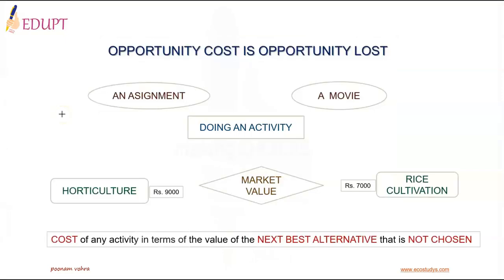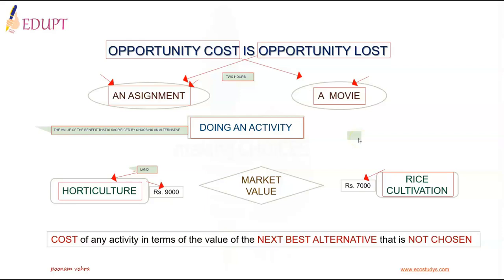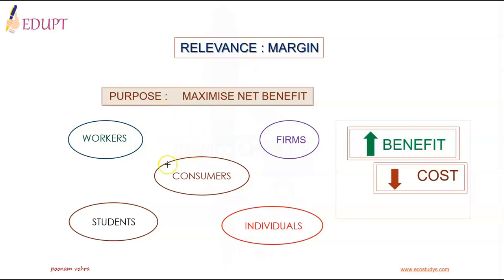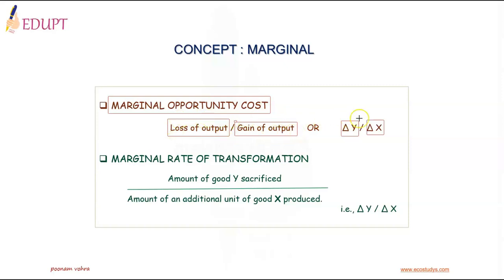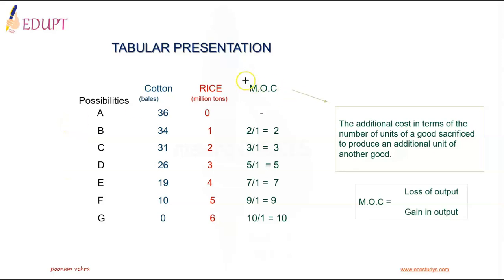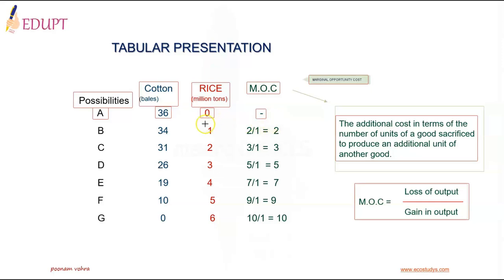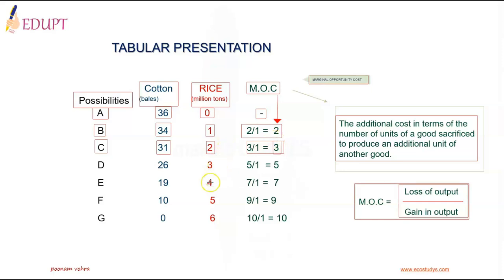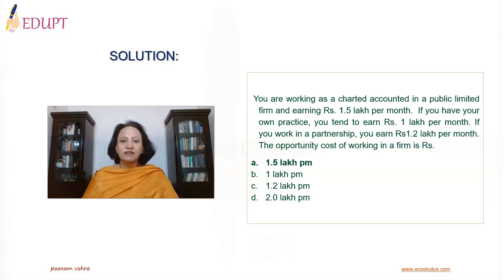Opportunity Cost | Basic Economic Problem Class 11 Microeconomics (CBSE)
Opportunity Cost — one of the most important concepts in all of economics, and it shows up in almost every single exam paper. Here's how to master it.

In this video, you'll learn:
✅ What opportunity cost really means
✅ How to calculate and explain it with examples
✅ Why examiners keep asking about it (and how to answer well)

Chapter 8 of Microeconomics — Class 11 & 12 CBSE/ISC.

👩‍🏫 About your teacher: Poonam Vohra has 28 years of teaching experience and is a former CBSE examiner — she's seen exactly how this concept is tested, year after year.